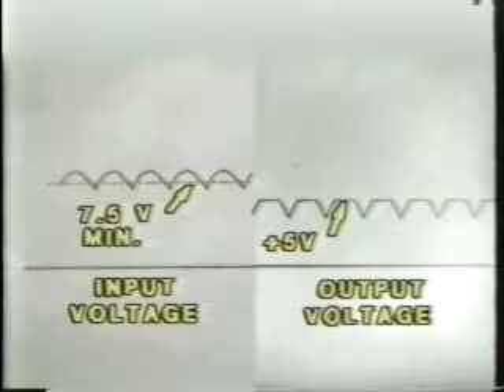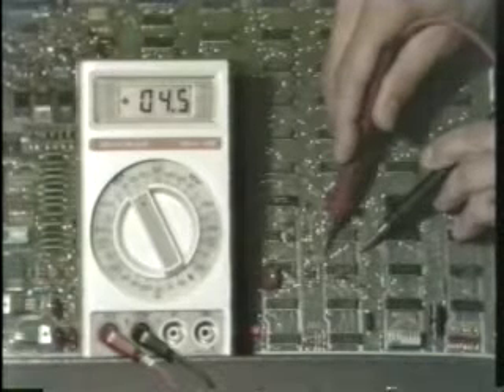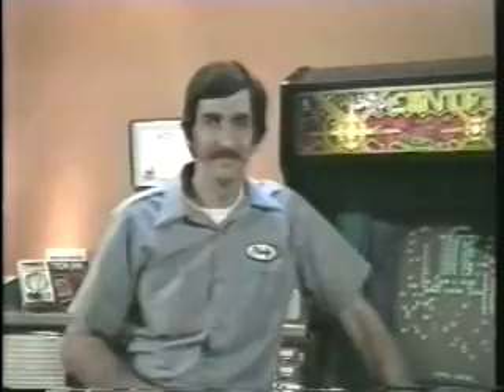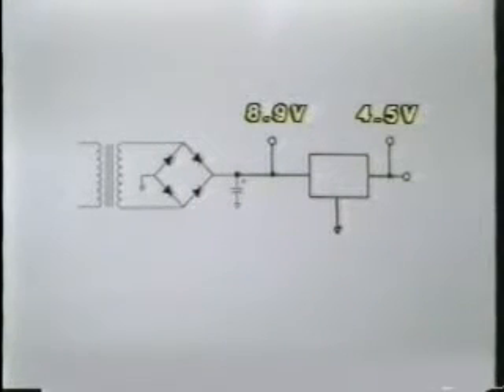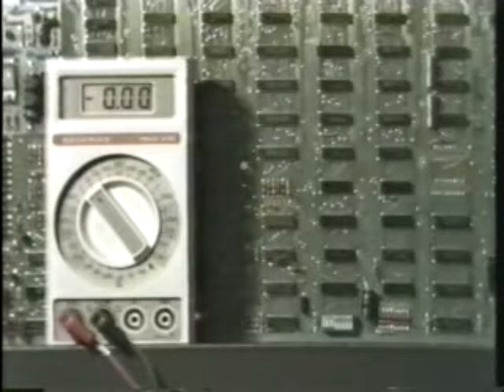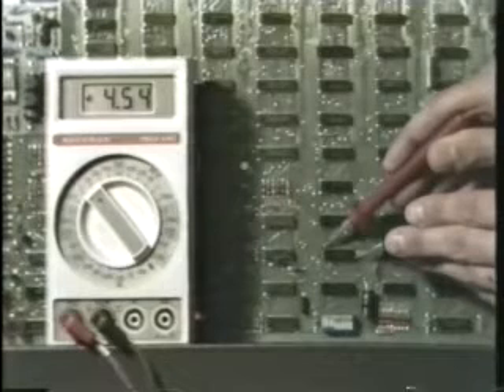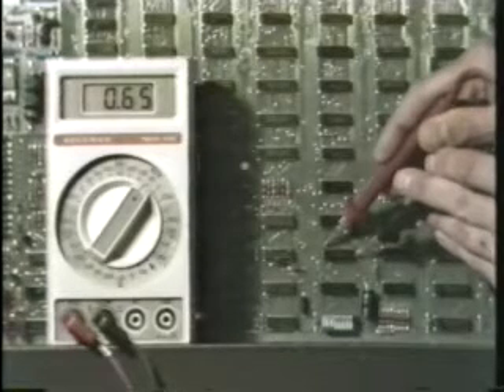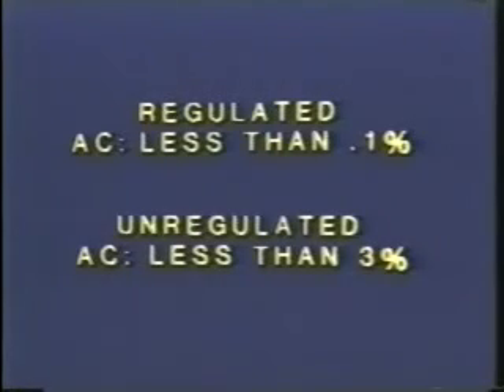Linear Power Supplies-Chapter 7-Ripple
ripple